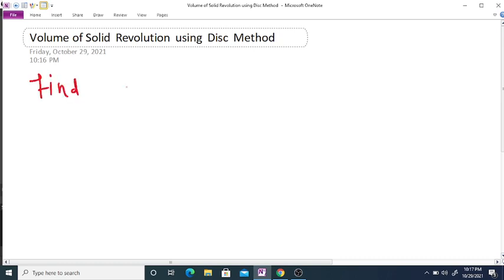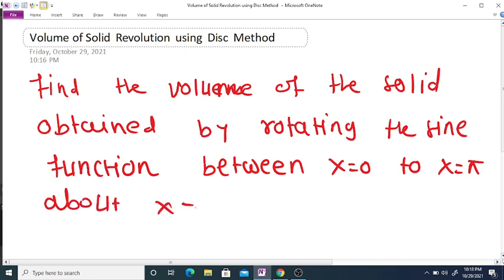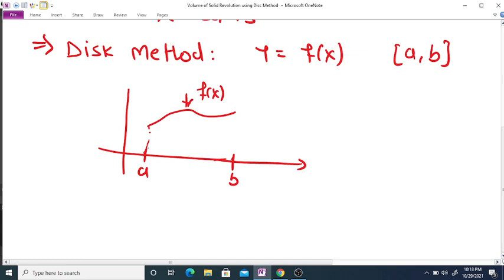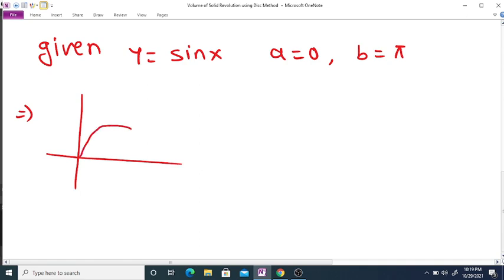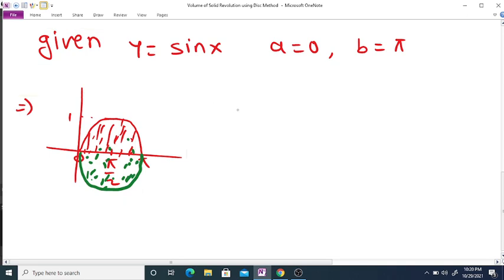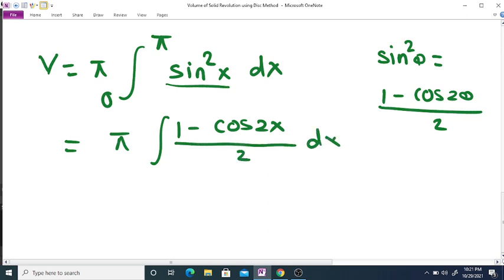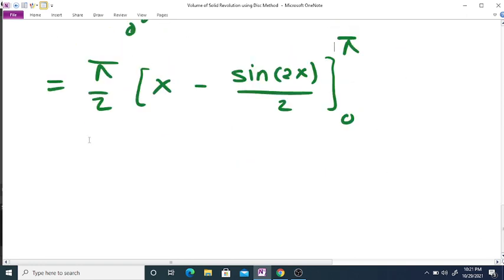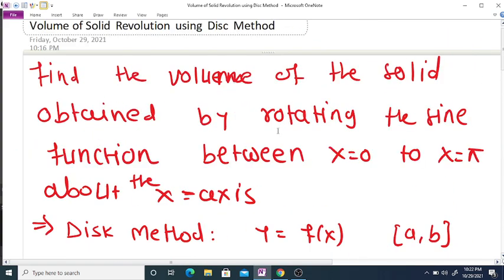Disk Method - 3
Find the volume of the solid obtained by rotating sine function between x=0 to x=pi about the x-axis